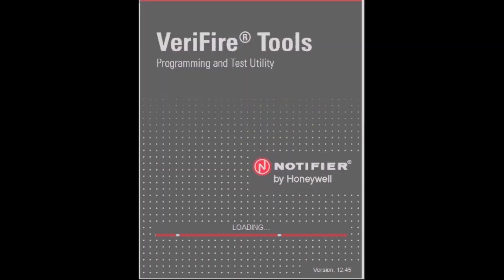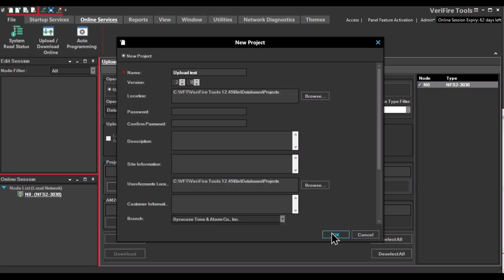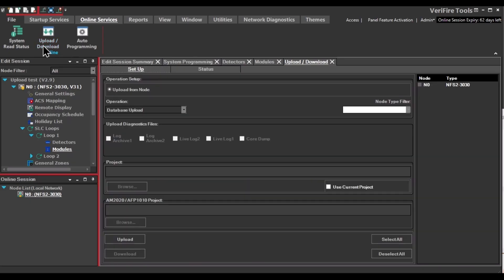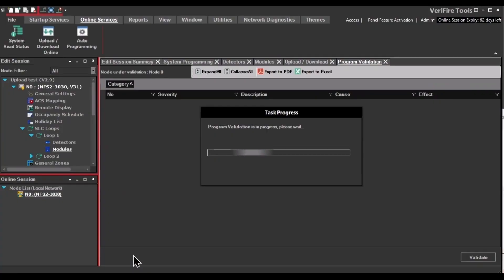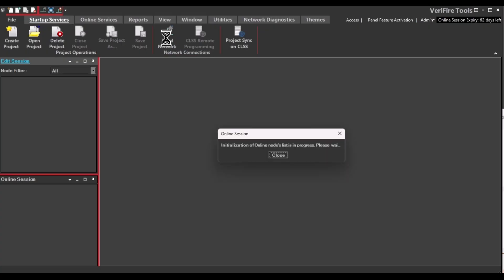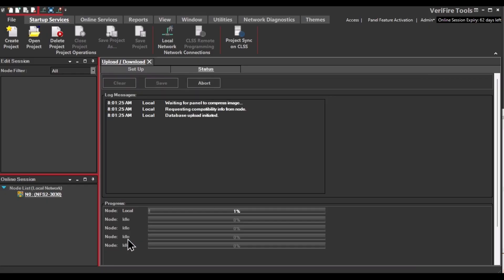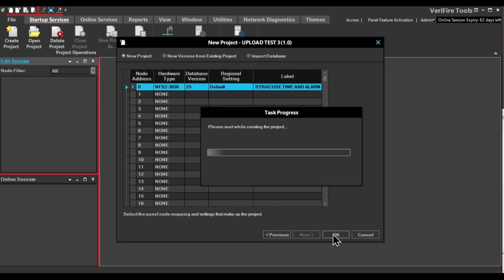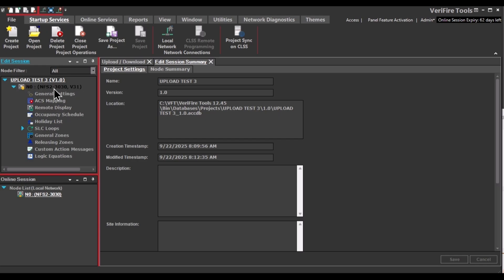How to Upload & Download with VeriFire Tools - Notifier Fire Alarm Panel Tutorial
Struggling to connect VeriFire Tools to your Notifier Onyx 320/640/3030 fire alarm panel? This step-by-step tutorial walks you through the entire process of uploading and downloading databases using both USB and NUP cables. Learn how to:

• Establish a connection with the panel
• Upload the existing database
• Edit device descriptions and settings
• Download changes back to the panel
• Handle validation errors and warnings
• Use blank databases and select hardware types

Whether you're a technician, installer, or trainer, this guide will help you confidently manage your fire alarm panel configurations.

👍 Like if this helped you, and drop a comment if you have questions!